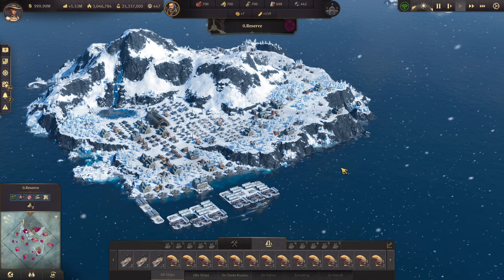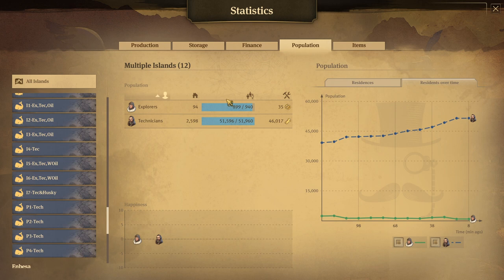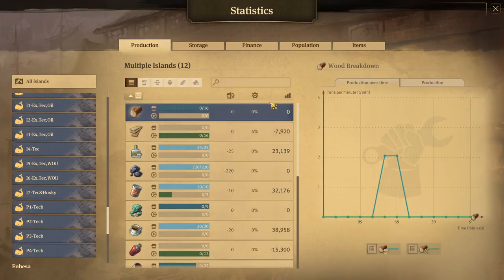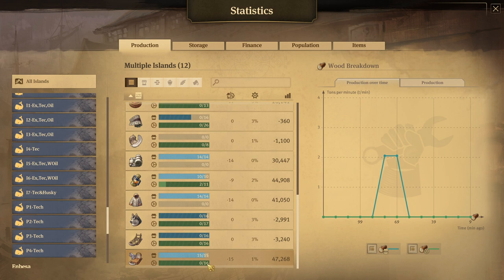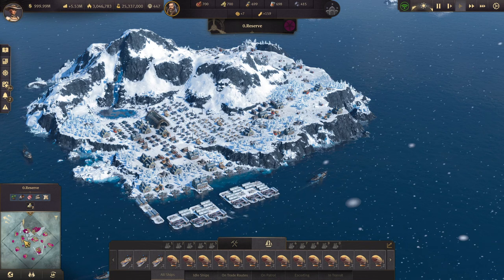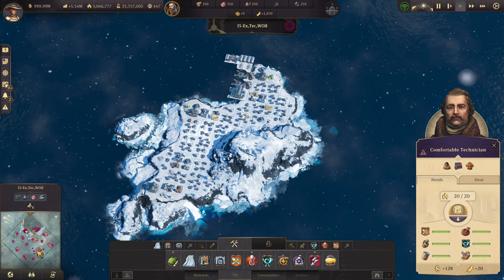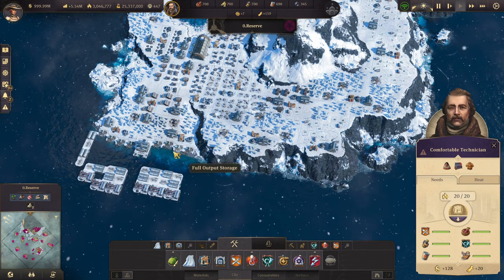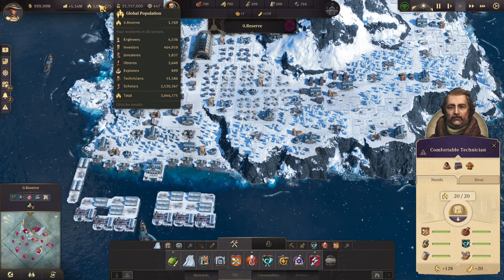50K+ Technicians in the Arctic - MAX pop RECORD - Ep21 - No Export/Import [Anno 1800]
New episode in our series to reach MAX population without any export / import!
In this episode, we look at my arctic set-up finalised with more than 50,000 technicians
We will also quickly cover what is remaining to do in this series

Series about our scholar population run - meaning trying to reach the most scholars are possible without using export/import new functionality
Anno 1800 gameplay
StratGamer channel (Strategy, City-building, and Simulation games)

This will take a few episodes but I won’t bore you with the details
I will show you what I am planning and regular progress updates!